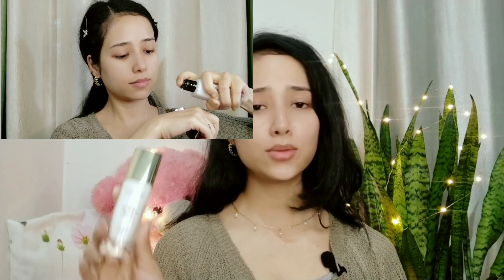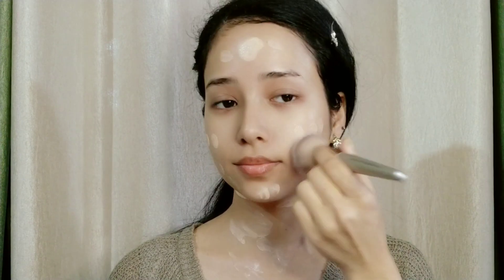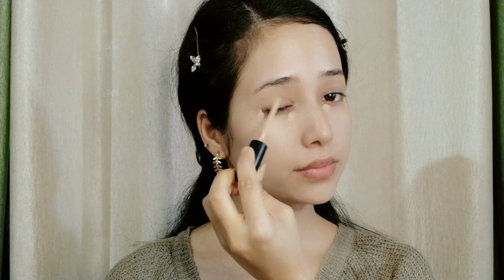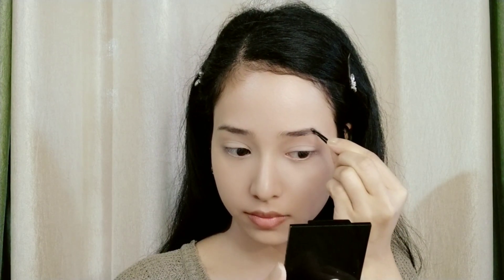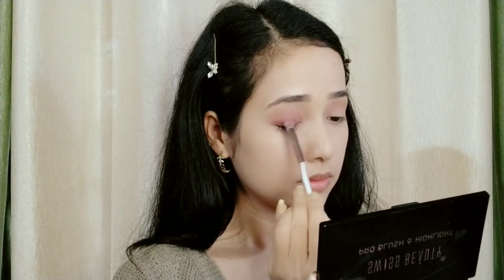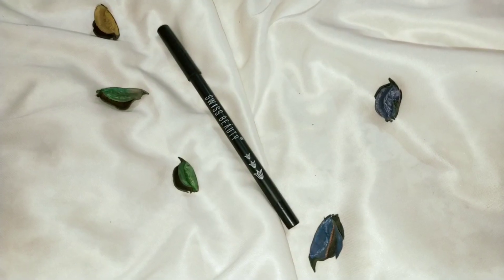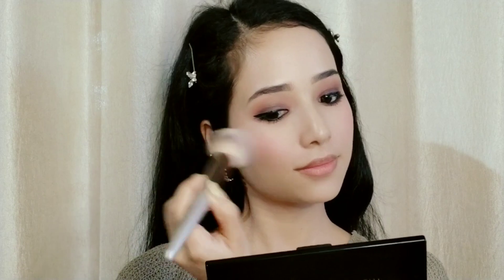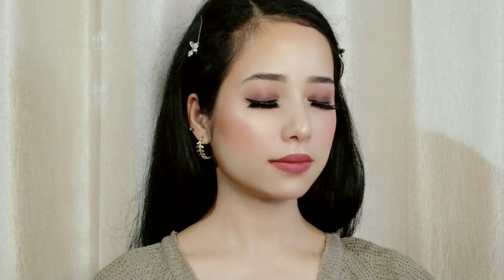Swiss Beauty ONE BRAND Makeup Look || Affordable Makeup Products || BE GLOWING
Hey lovely friends,

I sharing Swiss beauty one brand makeup look.

Products links

BE GLOWING